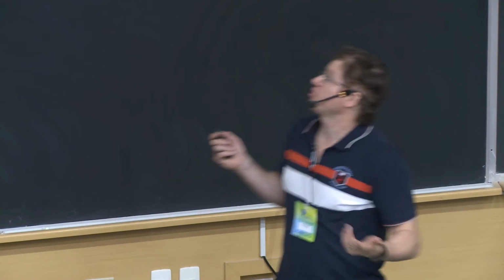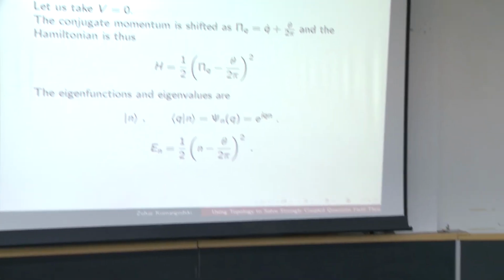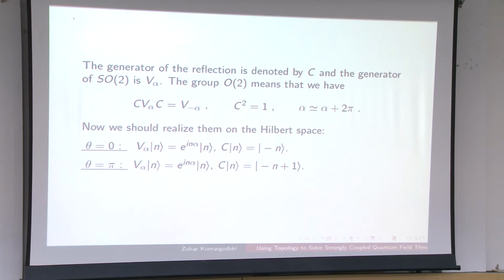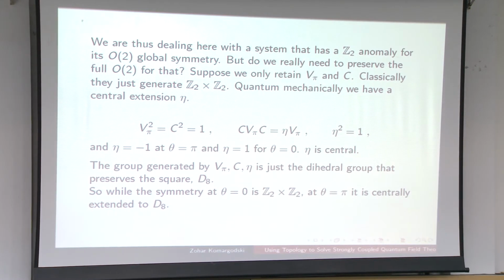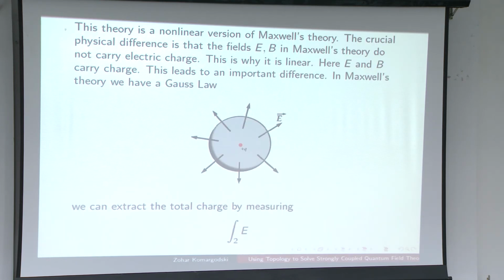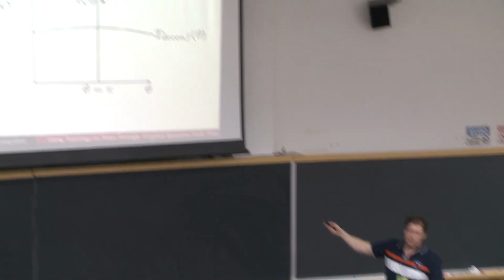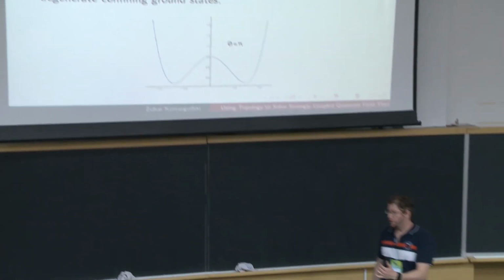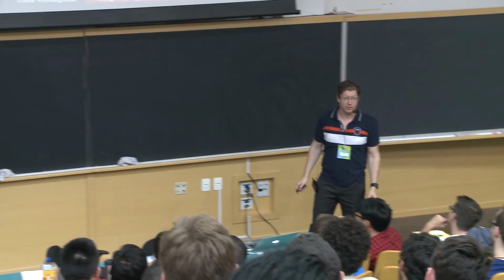Zohar Komargodski, Colloquium - Using Topology to Solve Strongly Coupled Quantum Field Theories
I will begin by describing an interacting model in Quantum Mechanics where exact results about the ground state can be established by using tools from topology. I will then argue that such tools are also useful for tackling interesting problems in Quantum Field Theory. In particular, I will review Yang-Mills theory and argue that using topology one can make several predictions about its possible phases.

First Simons Bootstrap Collaboration School in 2017, in Sao Paulo. More information - including a schedule with links to all the lecture videos - can be found More on the Simons collaboration here: bootstrapcollaboration.com.